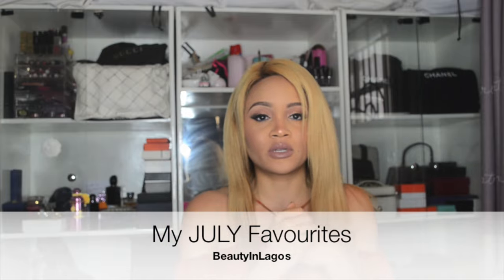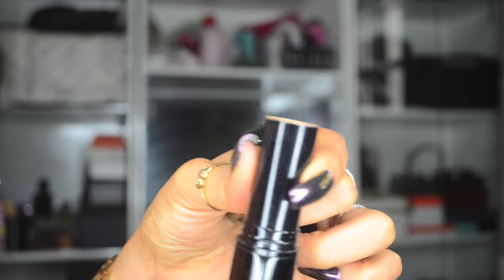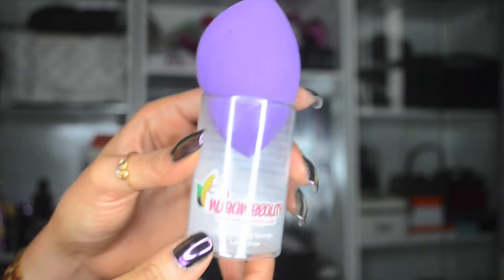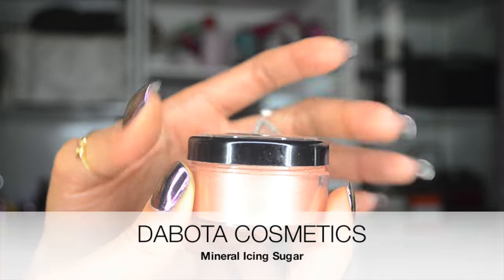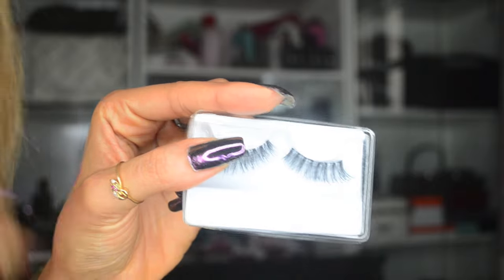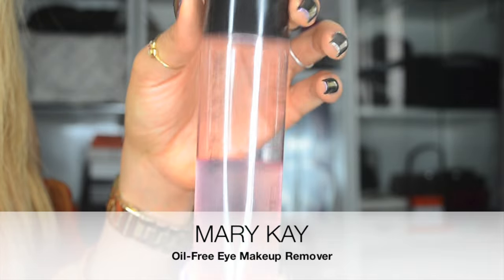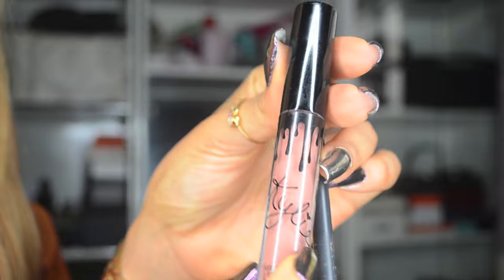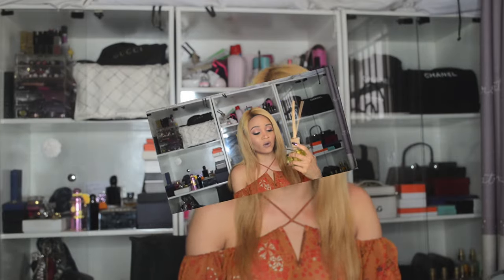JULY FAVOURITES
Hi Everyone! So I have FINALLY joined Youtube. Honestly, it's been a long time coming, after blogging for 5years, I think it's time. There are quite a few posts that I would much rather share as videos, you know sometimes talking through products is much easier than typing.. So, here I am!

My first OFFICIAL video will be me sharing a few products that I loved in July and why.